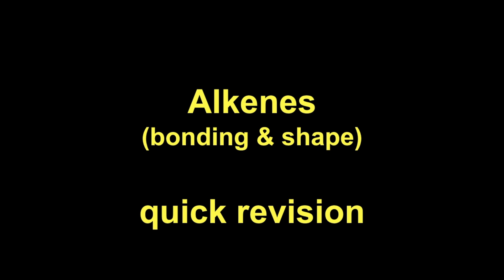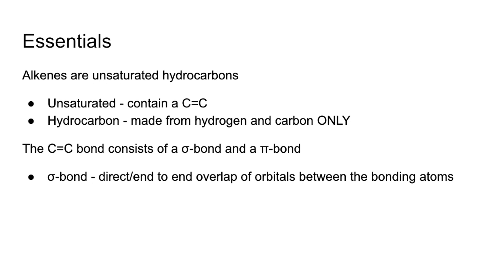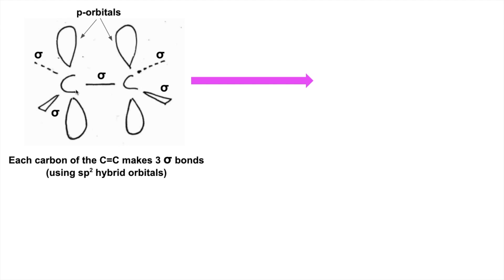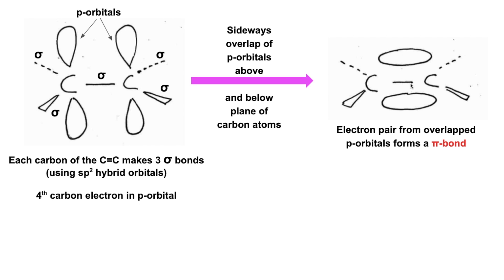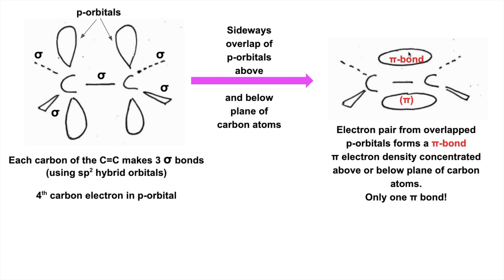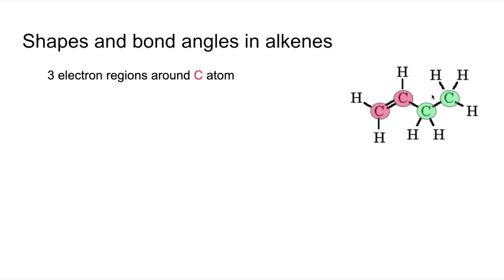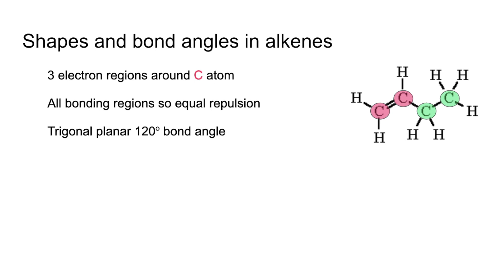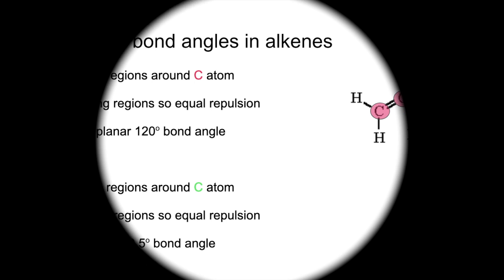Quick Revision - Alkenes (bonding & shape)